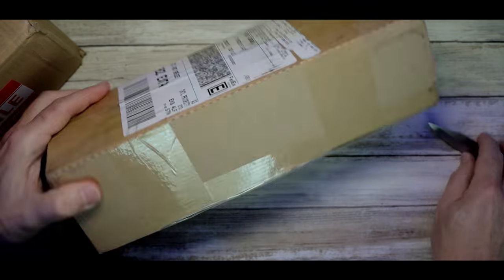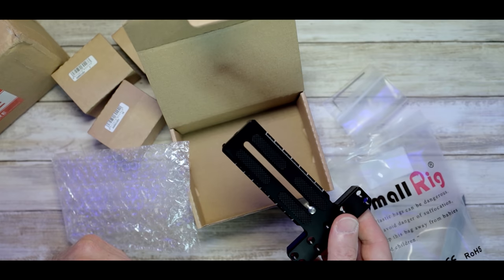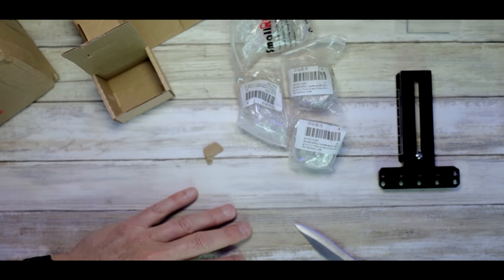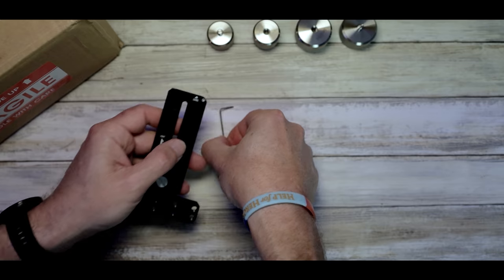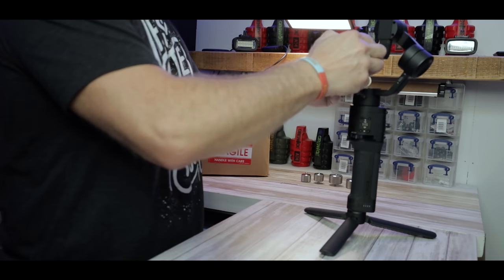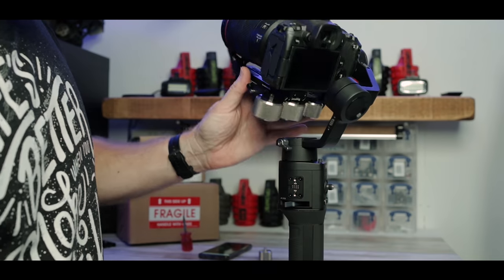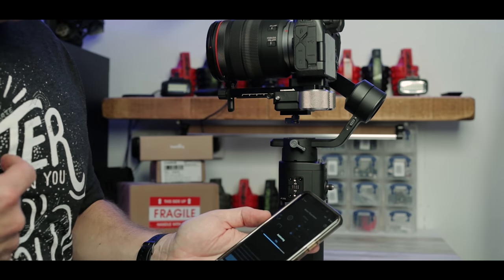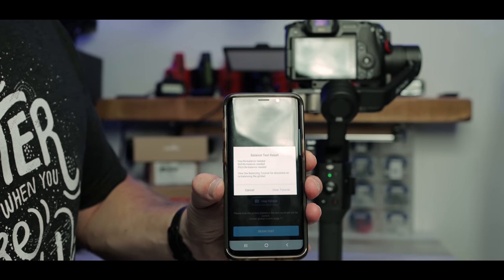DJI RONIN SC Balance Heavy Lenses with SmallRig Counter Weight Plate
Is this SmallRig Counter Weight Plate able to help the DJI RONIN SC Balance Heavy Lenses?
I have recieved my Small Rig Counter Weight Plate and this is a review of the kit plus an attempt to balance a Canon EOSR with the RF 24 to 105 mm Lens as a Heavy Lens set up.

Here is a list of the Gear used & the BEST prices gear:

Main Camera [Amazon]
Little Camera [Amazon]
Drone [Amazon]

My go to Lens [Amazon]
My B-Roll & Macro Lens [Amazon]
Awesome Lens [Amazon]
My Portrait Lens [Amazon]

Awesome Gimbal [Amazon]
Best Travel Gimbal [Amazon]

GoPro 7 [Amazon]
Cheap GoPro [Amazon]
Water Proof Olympus Camera [Amazon]

Rode Wireless Microphone [Amazon]
Rode Microphone [Amazon]
Cheap Drone

My Black Ops Tactical Camera Bag [Amazon]

Send me some mail or stuff  so I can feel like Peter McKinnon -  Casey Neistat - Potato Jet - I learnt that form Levi Allen !

Hieth George
27 Marions Way
Exmouth
Devon
UK
EX8 4LF